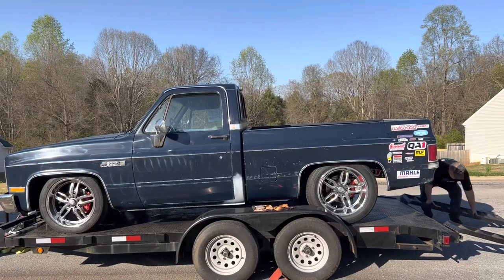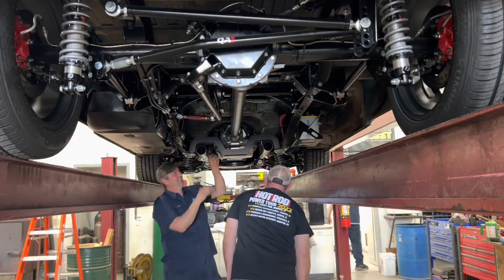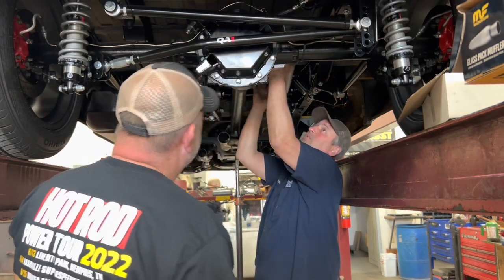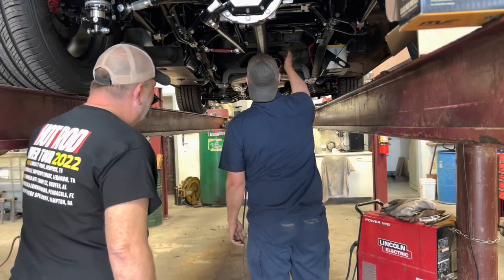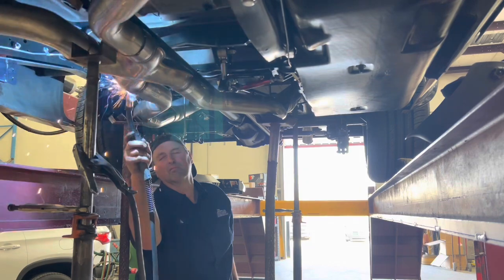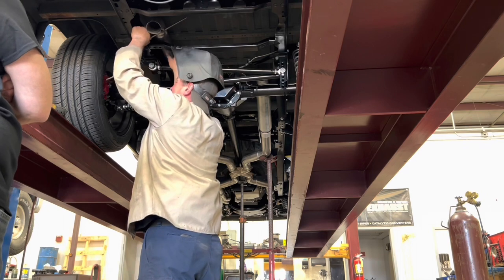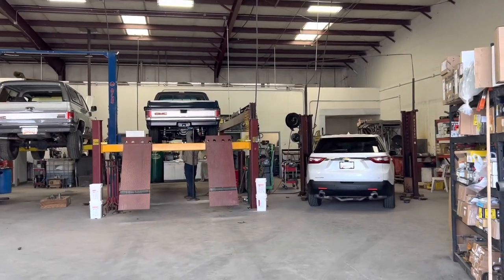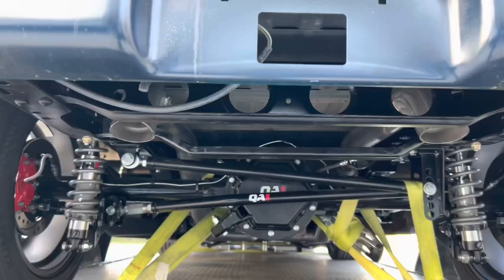Winston gets pipes and Magnaflow glasspacks! Squarebody LS swap exhaust!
In this video we trailer Winston to the Muffler Shop in Buford GA for some custom exhaust work. Nate and the guys at the Muffler shop get great reviews on their custom work, so we thought we would give 'em a shot at giving the ol' shop truck a permanent voice with a pair of glasspack mufflers from @magnaflowtv !

Please consider supporting the channel by becoming a member today! We greatly appreciate each and every one you!

hammersgarageyt@gmail

The Muffler Shop
4800 Bryant Rd.